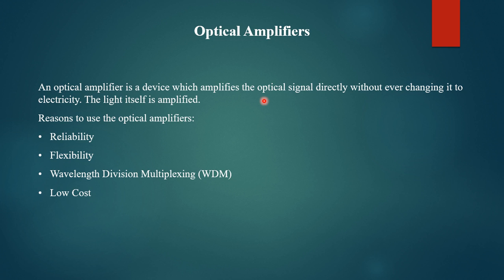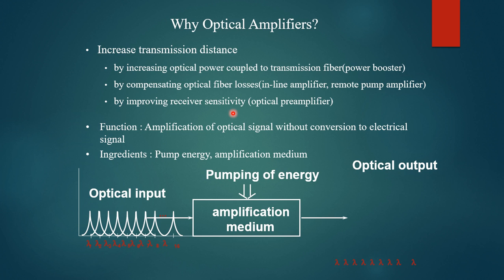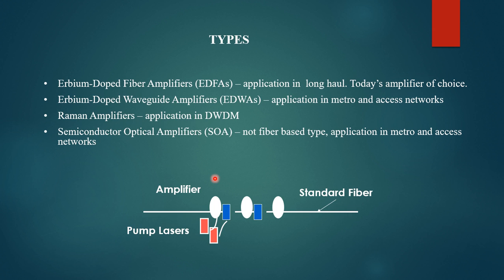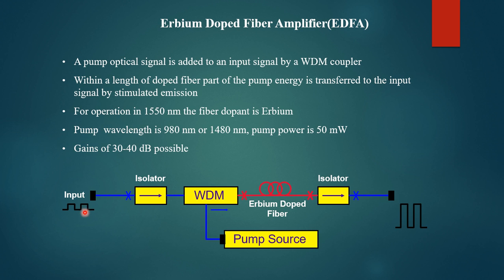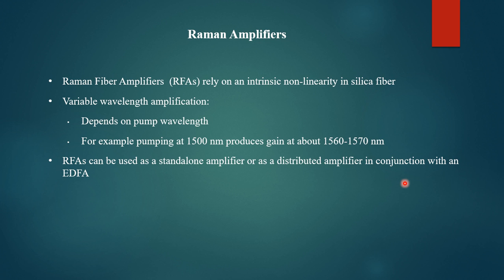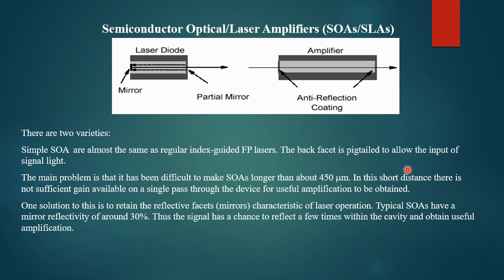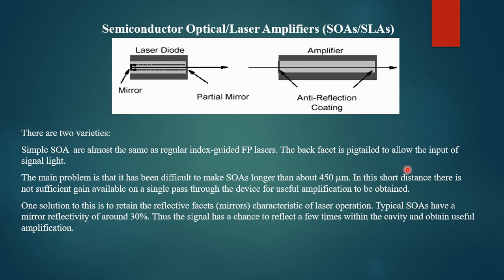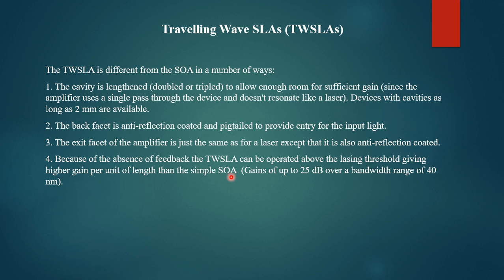Presentation on Optical Amplifliers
Basics of optical amplifier and their types..